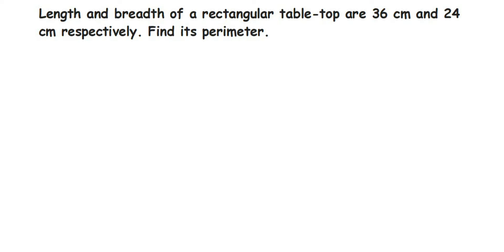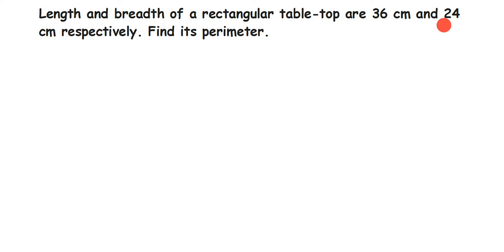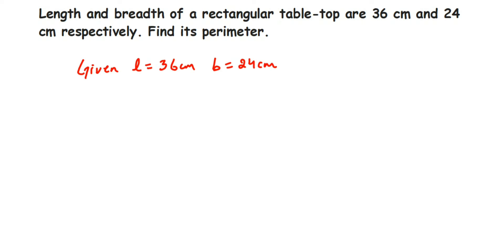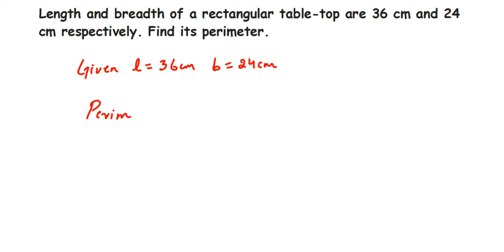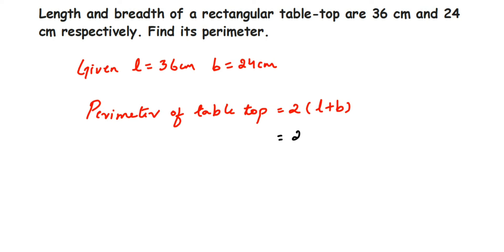Length and breadth of a rectangular table-top are 36 cm and 24 cm respectively. Find its perimeter.